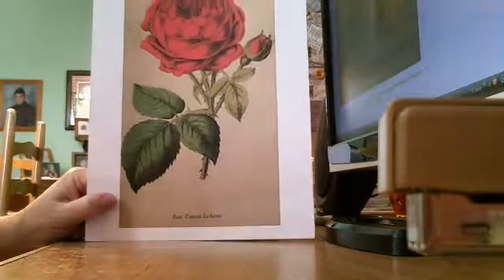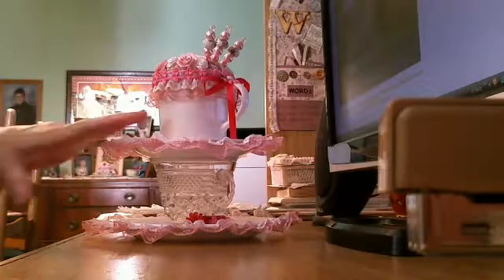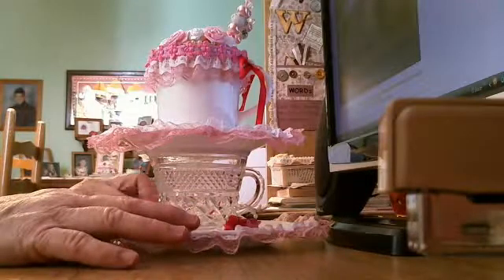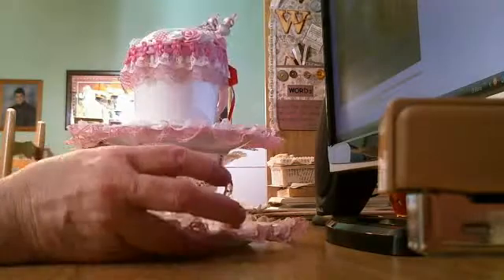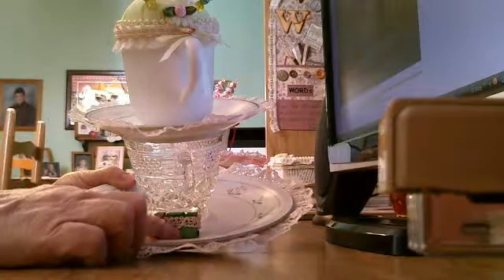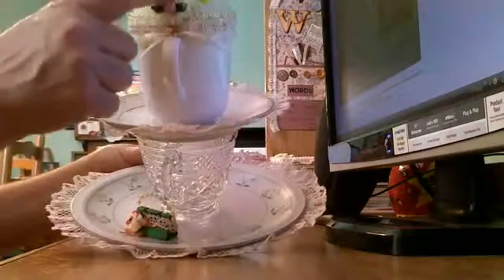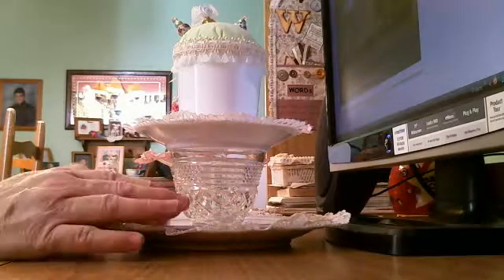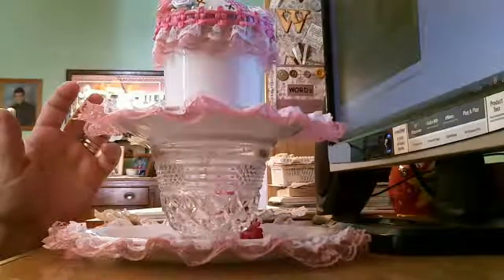A Little Girls Lazy Susan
Hi Everyone,

Here are two of my latest projects.  A little girls lazy Susan.  One is The Light Green Lazy Susan and the other is the Pink Owl Lazy Susan.